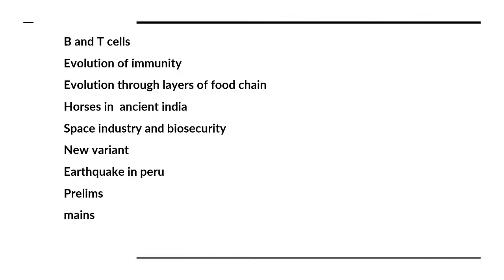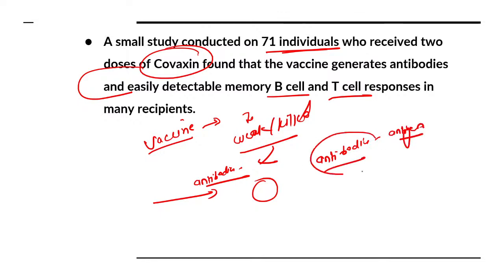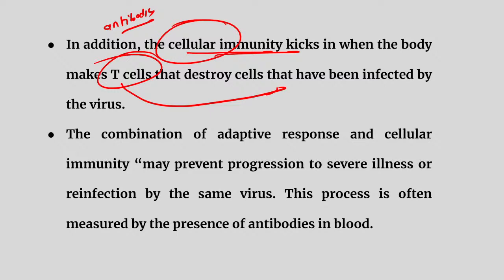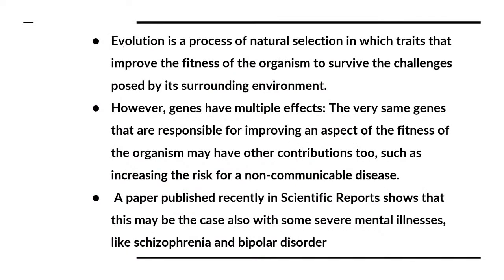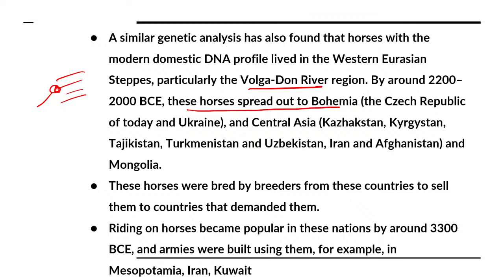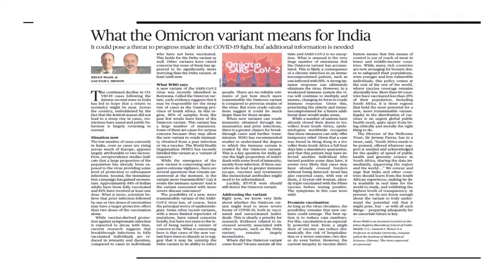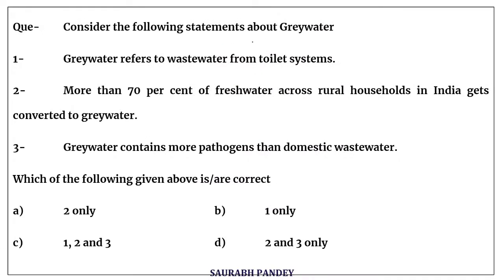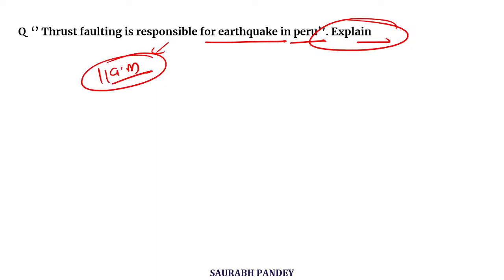The Hindu Newspaper Editorial Analysis 29th & 28th Nov 2021 | Current Affairs | UPSC CSE/IAS 2021/22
B and T Cells
Evolution of Immunity
Evolution through layers of the Food Chain
Horses in Ancient India
Space Industry and Biosecurity
New Variant
Earthquake in Peru

29th & 28th Nov 2021: The Hindu Newspaper Analysis in Hindi (UPSC/IAS). The Hindu Daily Current Affairs and  Newspaper Analysis covers important articles and editorials in the required depth mainly for UPSC/IAS Exams Preparation and General Studies for all competitive examinations. In this video lecture, Saurabh Pandey brings you the Hindu News Analysis. The aspirants are advised to watch the entire video lecture for better understanding.

Saurabh Pandey and more top educators are teaching live on Unacademy.

Unacademy Combat every Sunday at 11:00 AM.

In case of any questions, speak to an educator. Give us your details and we will call you back

Unacademy Subscription Benefits:

1. Learn from your favorite Educator
2. Dedicated DOUBT sessions
3. One Subscription, Unlimited Access
4. Real-time interaction with Educators
5. You can ask doubts in the live class
6. Limited students
7. Download the videos & watch offline